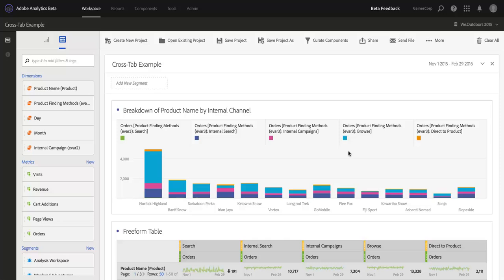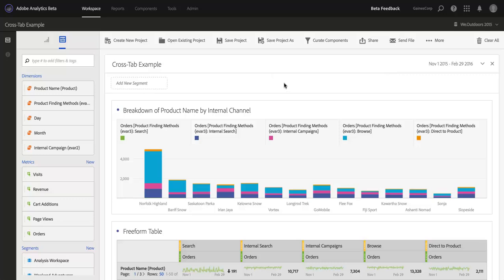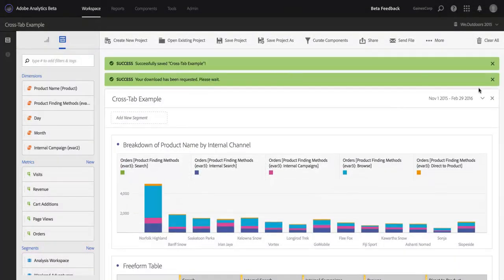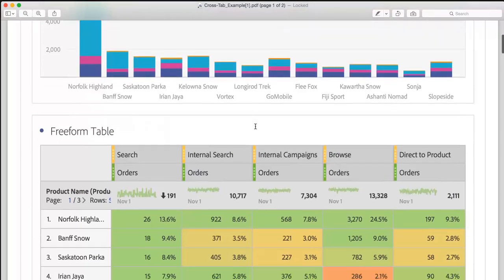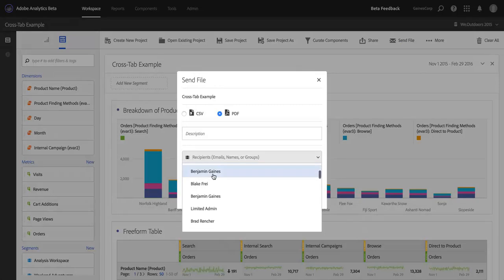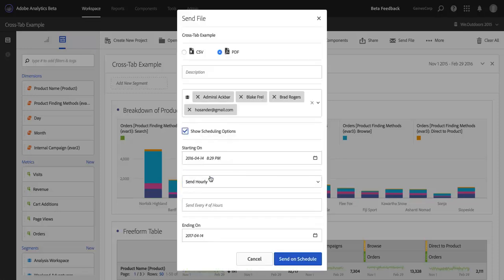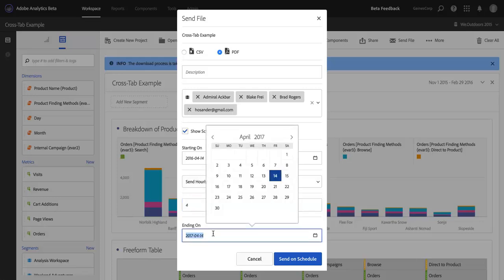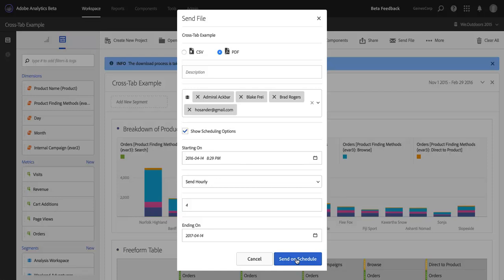Scheduled and Downloadable Projects in Analysis Workspace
Analysis Workspace now allows you to schedule and download PDFs and CSVs. This video shows how you can schedule projects for future delivery to yourself or colleagues, as well as how you can download PDFs of projects you're working on.